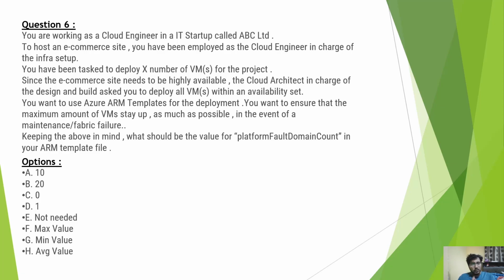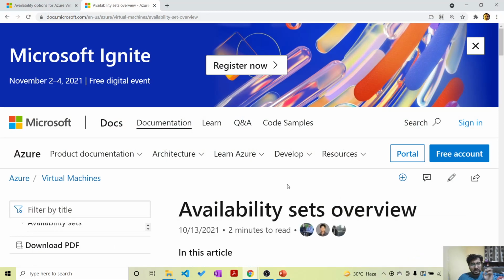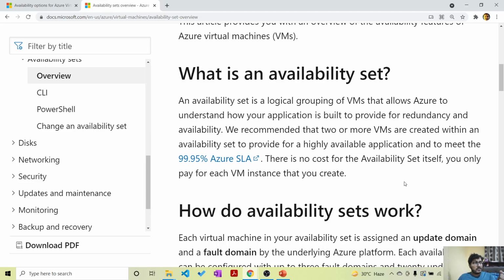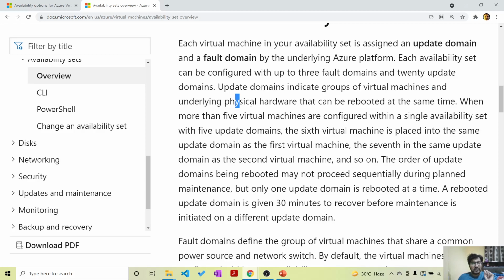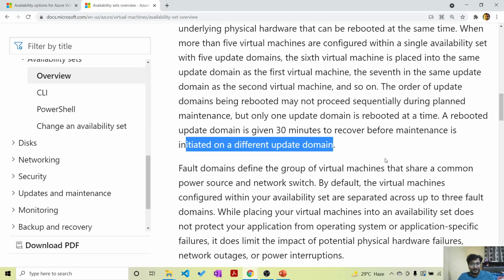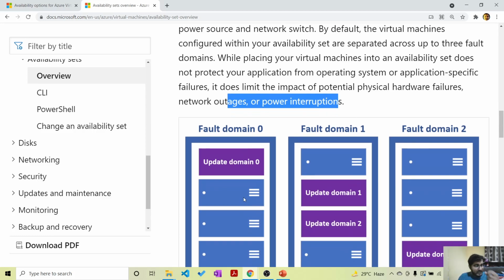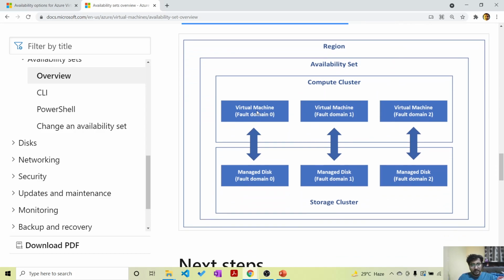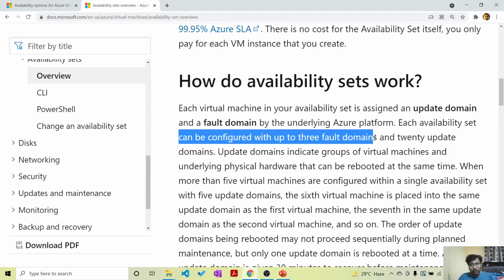Cloud Certification Catalyst - Azure Administrator AZ104 Question-6,7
Question 6 :
You are working as a Cloud Engineer in a IT Startup called ABC Ltd .
To host an e-commerce site , you have been employed as the Cloud Engineer in charge of the infra setup.
You have been tasked to deploy X number of VM(s) for the project .
Since the e-commerce site needs to be highly available , the Cloud Architect in charge of the design and build asked you to deploy all VM(s) within an availability set.
You want to use Azure ARM Templates for the deployment .You want to ensure that the maximum amount of VMs stay up , as much as possible , in the event of a maintenance/fabric failure..
Keeping the above in mind , what should be the value for “platformFaultDomainCount” in your ARM template file .

Options :
A. 10
B. 20
C. 0
D. 1
E. Not needed
F. Max Value
G. Min Value
H. Avg Value

Correct Answer:F. Max Value.

Question 7 :
Keeping the above in mind , what should be the value for “platformUpdateDomainCount” in your ARM template file .

Options :
A. 10
B. 20
C. 30
D. 1
E. Not needed
F. Max Value
G. Min Value
H. Avg Value

Correct Answer:B. 20